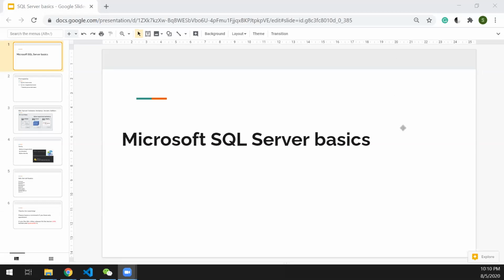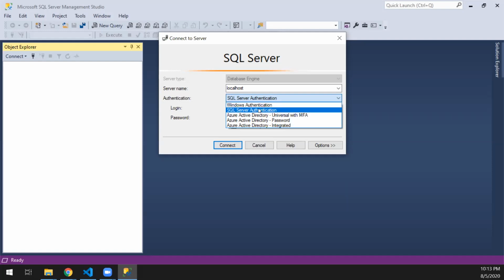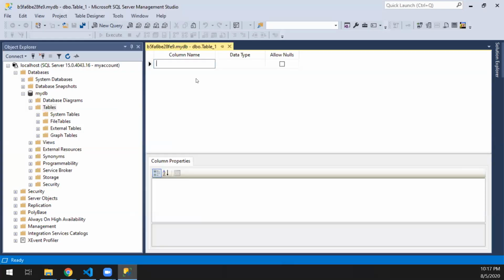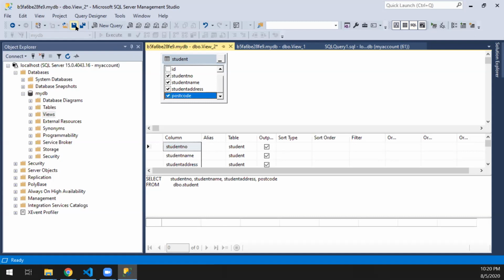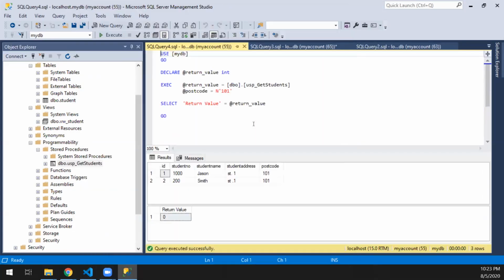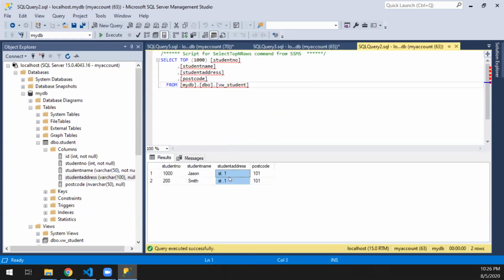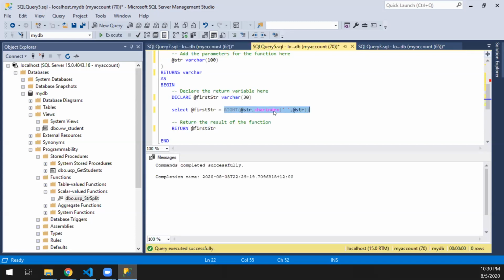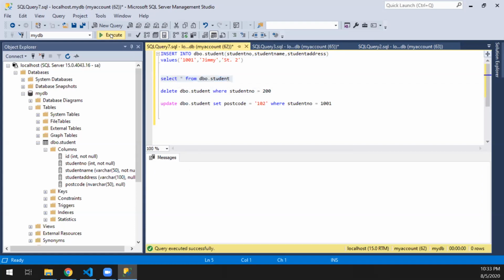20200805 - Microsoft SQL Server Basics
Prerequisite
 SQL Server Instance Installed
 SQL Server Management Studio Installed

Content:

Create login
Grant permissions
Create a table
Create a view
Create a function
Create a procedure
DSL & DML